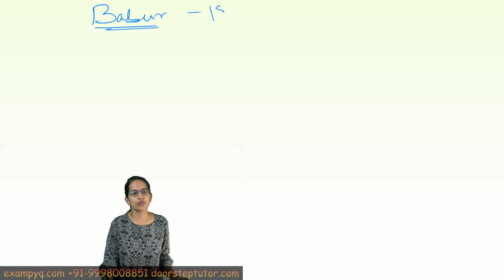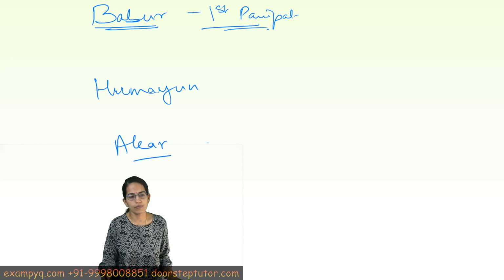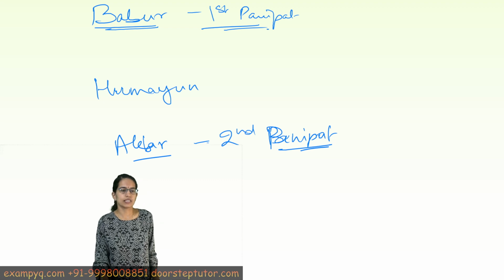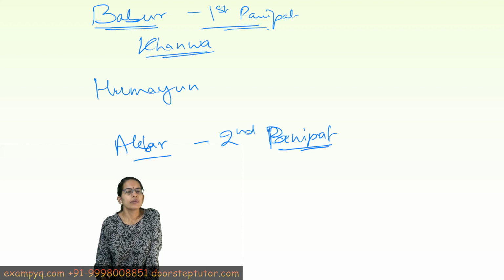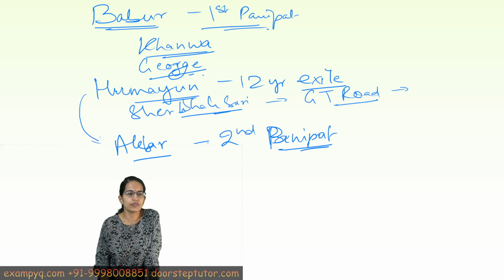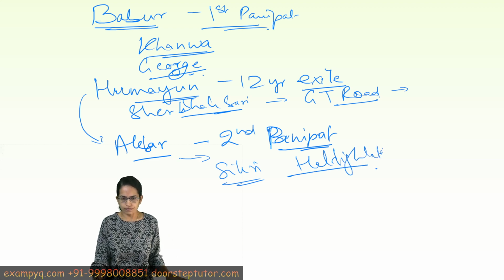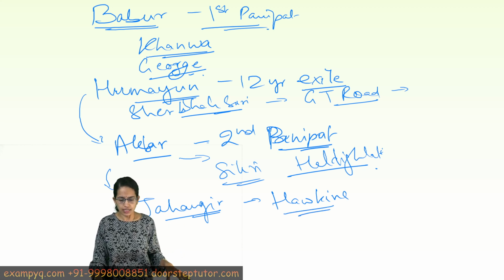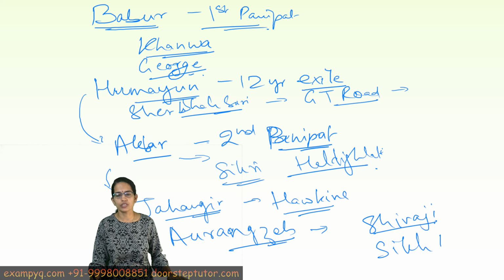Flow Chart to remember for Mughal Dynasty | History